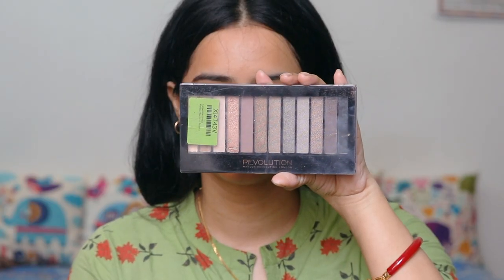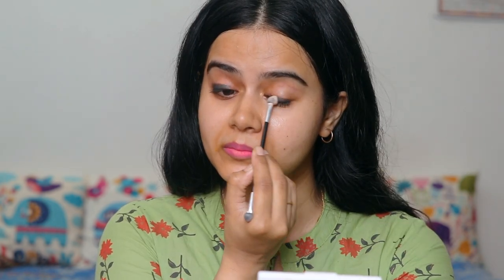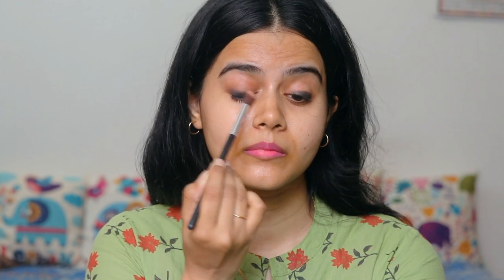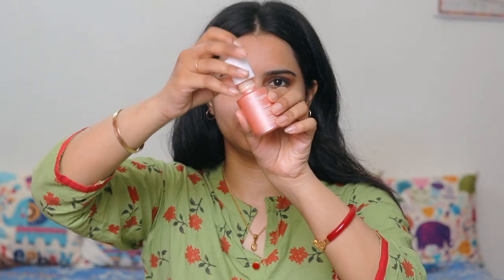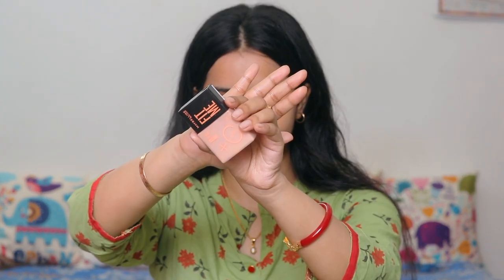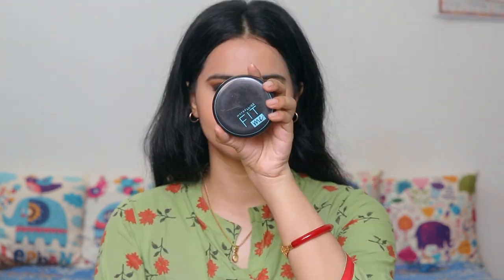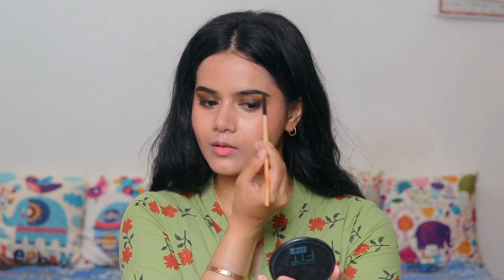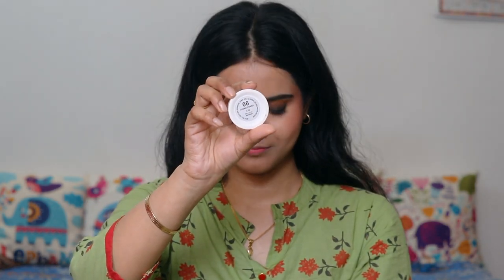2 Minutes Smokey Eye Look *Easy Makeup Look* Makeup For Beginners *Simple Makeup* Sayne Arju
*Amazon wardrobe refresh Sale is Live from 1st - 6th June*.

1,000+ Top Brands, Great Prices &  unbeatable deals on 4Lakh+ Styles.

Buying Links :

1.  Makeup Revolution London Palette (Eyeshadow), Iconic Smokey, 13g

2.  Mars Long Lasting Cheek Palette Higlighter, Blusher & Bronzer, 13.9g (FP09-02)

3.  Kaya Refining Mist 100ml | Face Mist With Anti-Oxidants | Anti Ageing | Reduces Hyperpigmentation | Alcohol free face toner | Maintains pH | All Skin Types

4.  Dr. Sheth's Sunscreen SPF 50 Cream with Ceramide & Vitamin C for Oily, Sensitive, Dry Skin | For Intense Hydration | Non Greasy, Quick Absorbing | Zero White Cast | PA+++ | For Women & Men | 50g

5.  Neutrogena Bright Boost Illuminating Serum, 3X Brightening power, powered with Neoglucosamine, 30ml

6.  L.A.GIRL HD Pro Natural Full Coverage Concealer,Matte & Poreless Ultra Blendable Liquid Conceal - Medium Beige, Ultra Blendable Liquid Conceal, Longwearing (Vegan & Cruelty-Free) 8gm

7.  Maybelline New York Foundation, Lightweight Skin Tint With SPF 50 & Vitamin C, Natural Coverage, For Daily Use, Fit Me Fresh Tint, Shade 01, 30ml

8.  MARS Fabulash Volumising Mascara | 18 Hours stay | Water Proof with Intense jet Black colour (12ml)

9.  Maybelline New York Compact Powder, With SPF to Protect Skin from Sun, Absorbs Oil, Fit Me, 128 Warm Nude, 8g

10.  FACES CANADA Comfy Matte Liquid Lipstick - Note To Self 07, 3 ml | Comfortable 10HR Longstay | Intense Matte Color | Almond Oil & Vitamin E Infused | Super Smooth | No Dryness | No Alcohol

11.  FACES CANADA Comfy Matte Liquid Lipstick - Hope This Helps 06, 3 ml | Comfortable 10HR Longstay | Intense Matte Color | Almond Oil & Vitamin E Infused | Super Smooth | No Dryness | No Alcohol